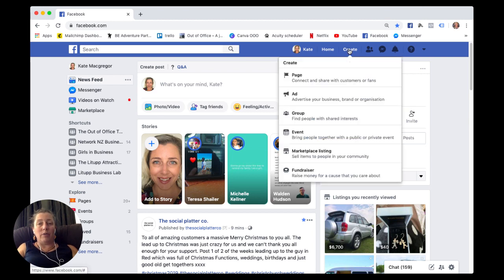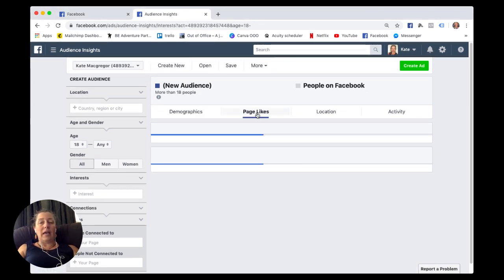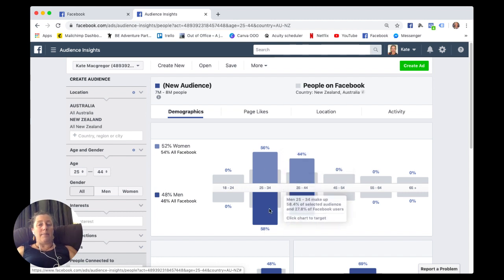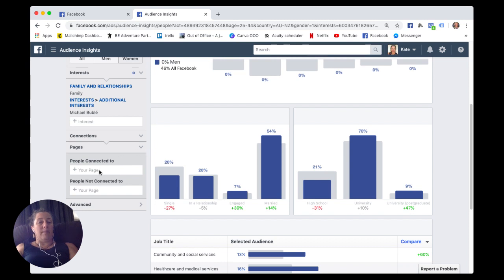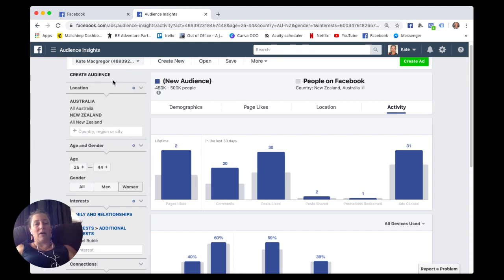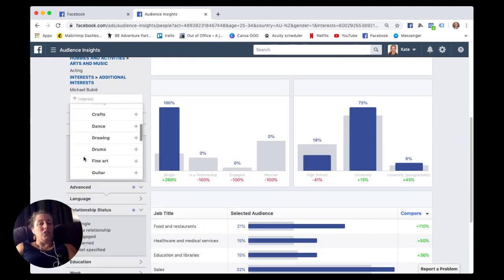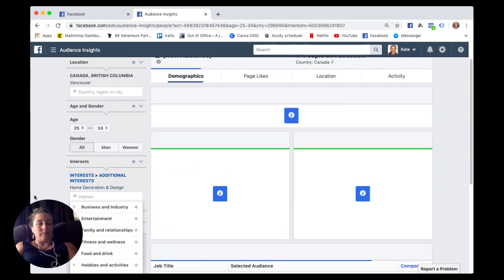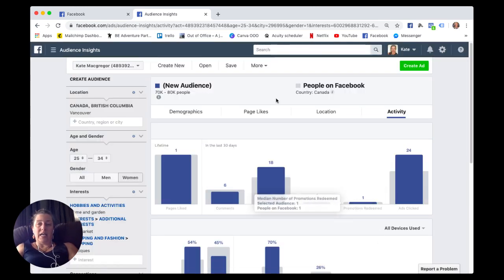DAY TWENTY SEVEN OF THE GREAT OUT OF OFFICE ADVENT EVENT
A demo video showing you how you can find out more about your target market within the Facebook Insights tool (interests, ages, locations, relationship status and even what device they're consuming social media on!), then how to use those insights to your advantage for advertising and more.